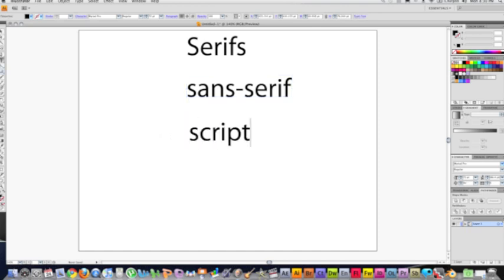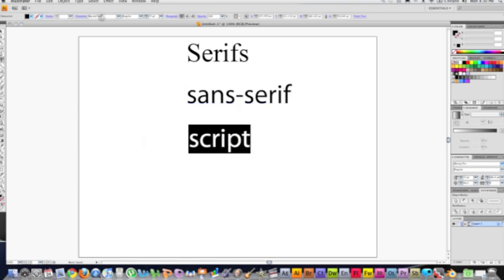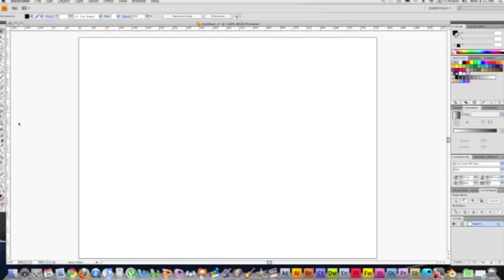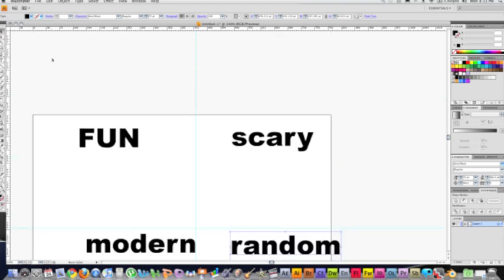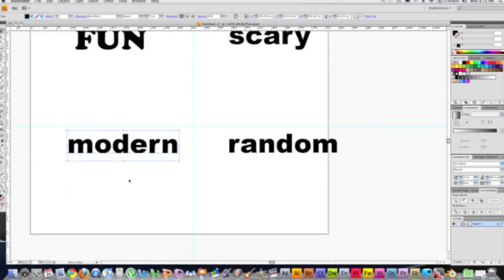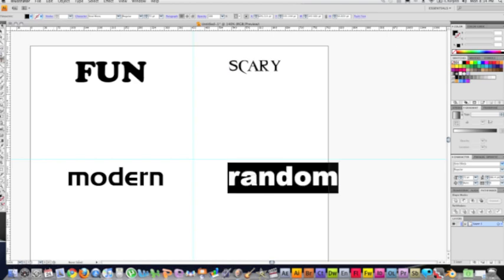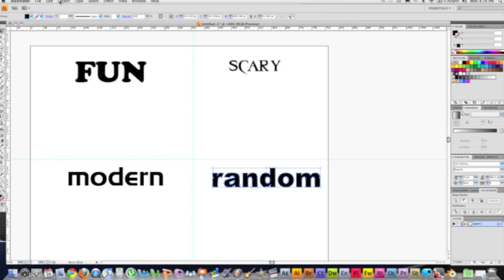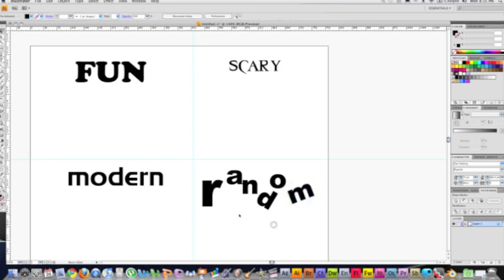Typography Basics Illustrator CS4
Very basic tutorial to inform beginners the differences between fonts. Learn how to use different fonts and variations for different words/descriptions.

 Be advised that this is a basic tutorial and if you are familiar with illustrator/photoshop you may want to bypass this tutorial.